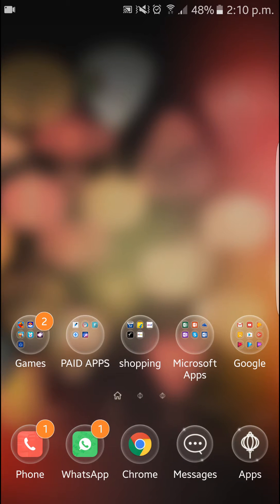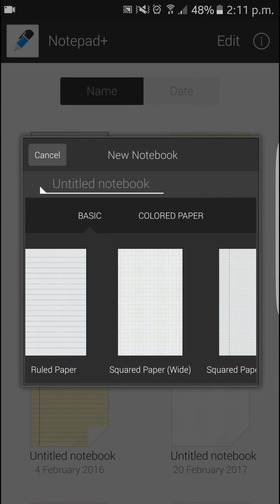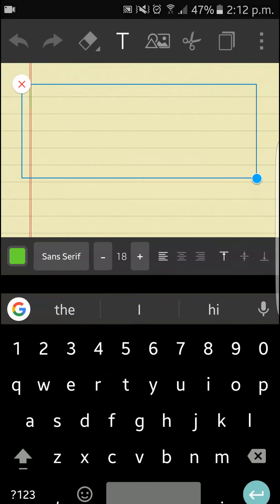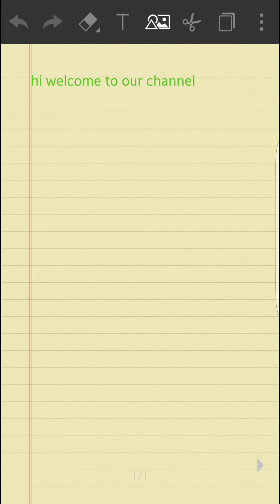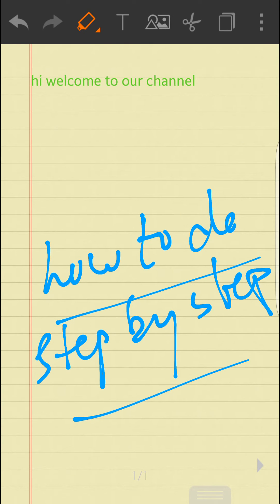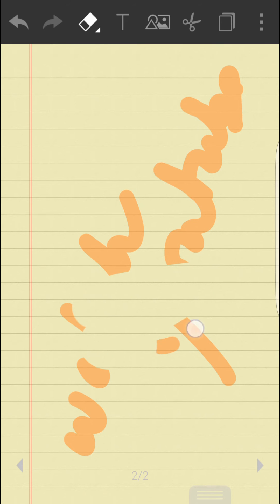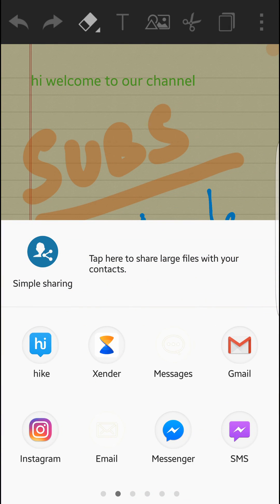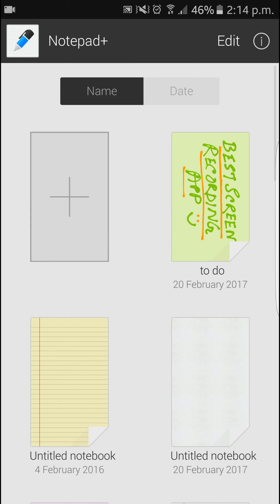how to take notes on smart phone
best note taking app for android and ios. notepad+